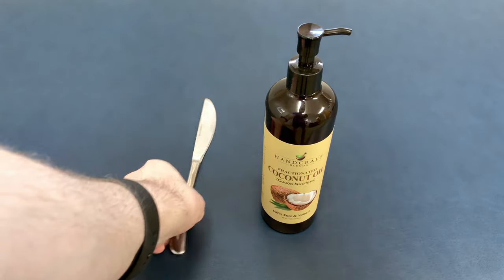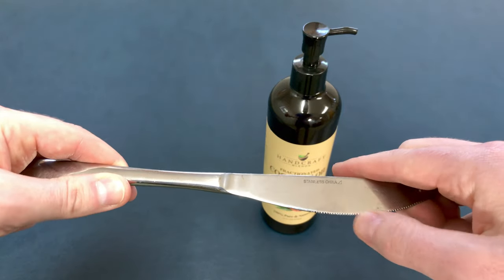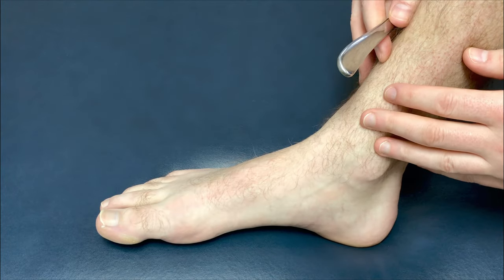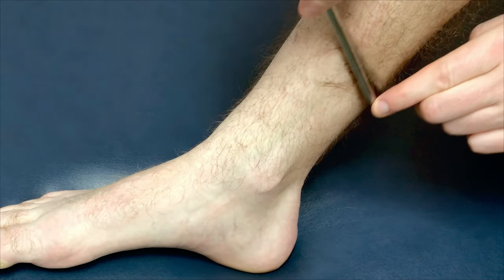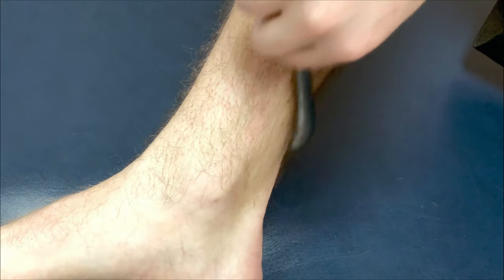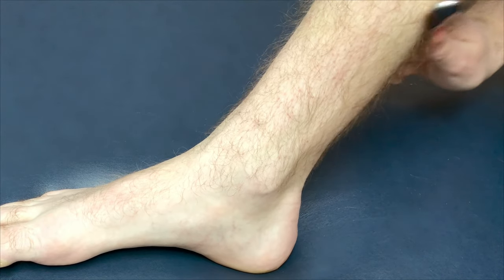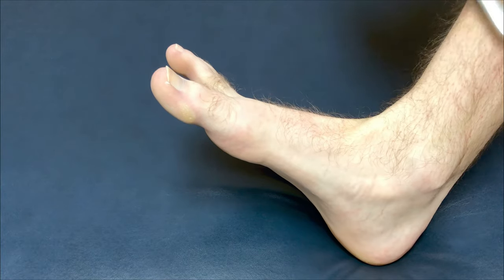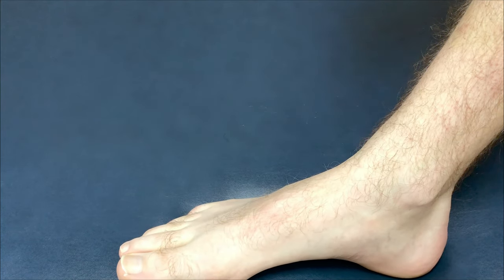Fix Ankle Pain in 30 SECONDS With a Butter Knife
In this video, Dr. Rowe shows how to fix ankle pain in 30 seconds with a BUTTER KNIFE.

It's easy to do, and especially helpful for relieving ankle pain after running, lifting, or just from everyday wear and tear. It's great for athletes and runners who deal with ankle sprain and strains.

This exercise is based on muscle scraping (Gua Sha), which helps break up adhesion in the soft tissues around the ankle. This helps loosen a stiff ankle by loosening up ligaments, tendons, and muscles that aid in ankle motion.

Think of it as a ankle massage taken to the NEXT LEVEL.

So if you're dealing with ankle arthritis (osteoarthritis), ankle pain after running or working out, ankle sprain, tendinitis, dull achy pain, stiffness, or general soft tissue tightness -- this is something you're not going to want to miss out on!

Watch now and get those ankles feeling better INSTANTLY!